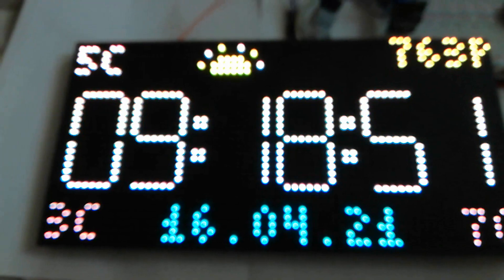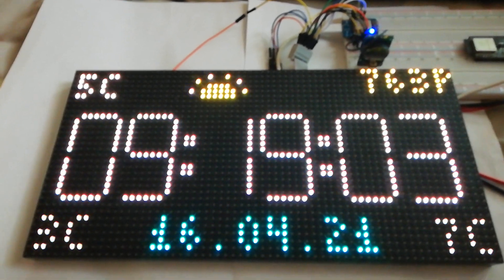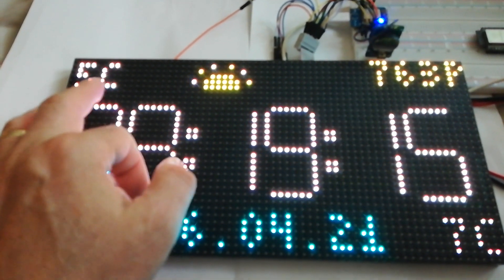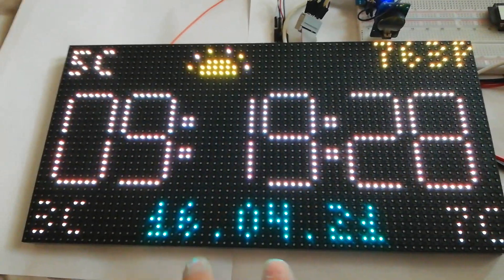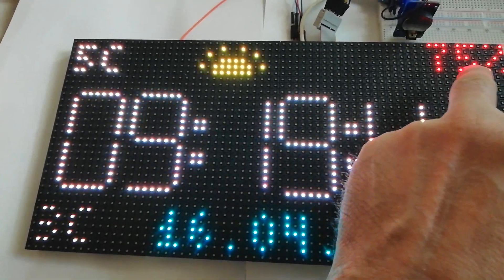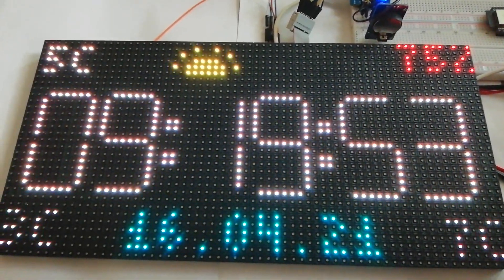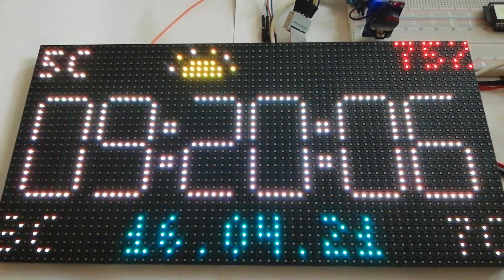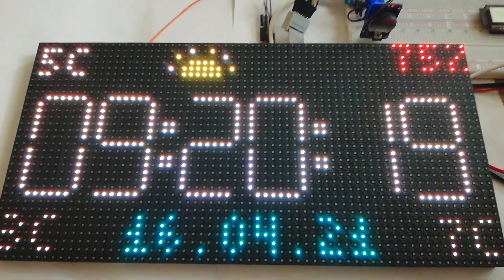Morphing clock (other remix)